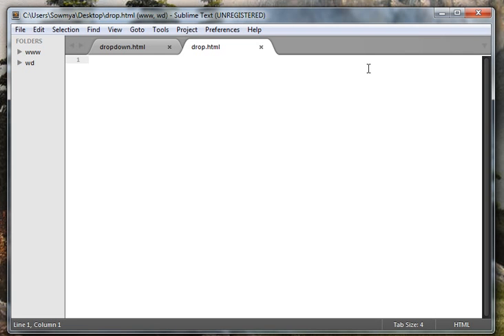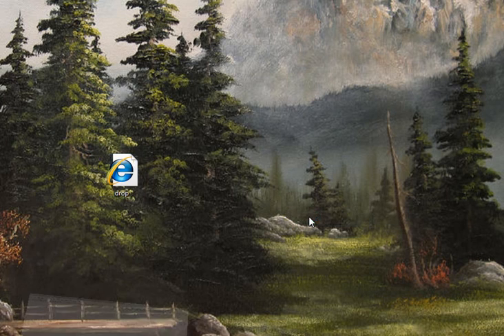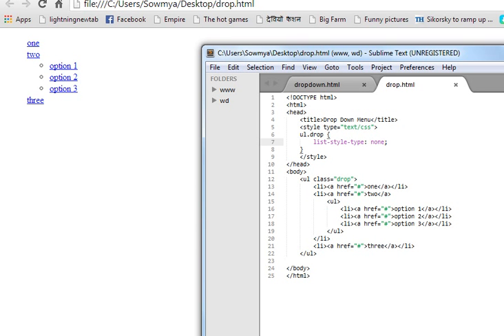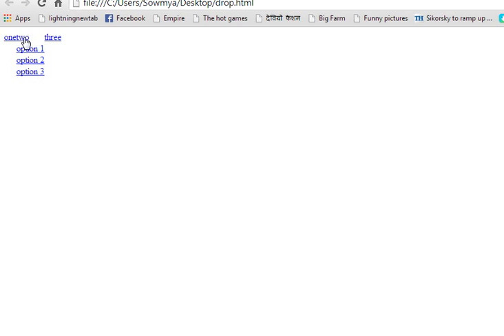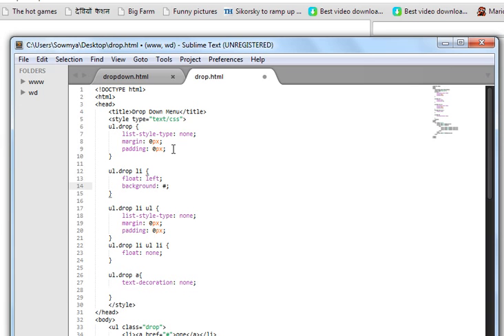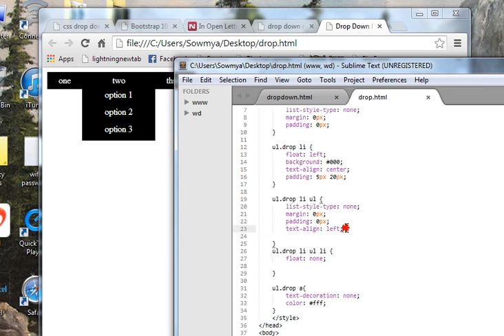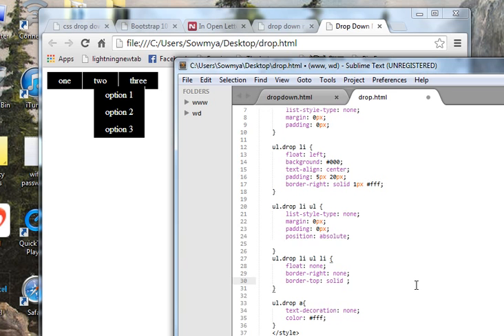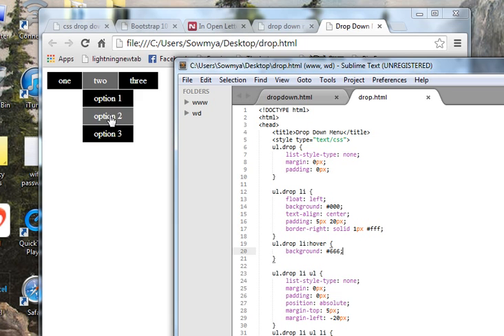css drop down menu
Tutorial on how to create a simple css drop down menu.